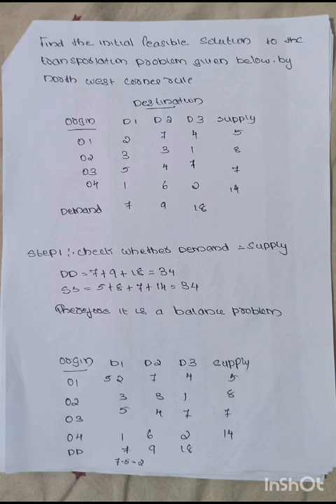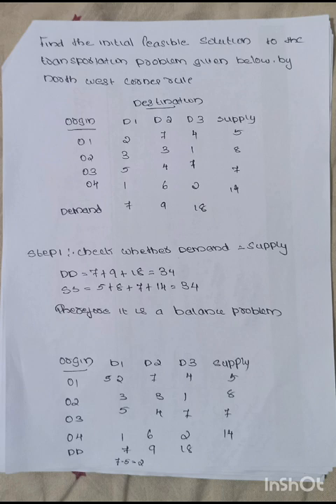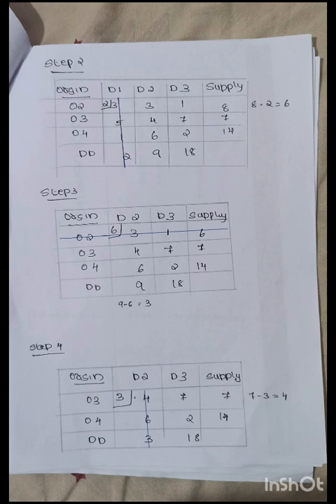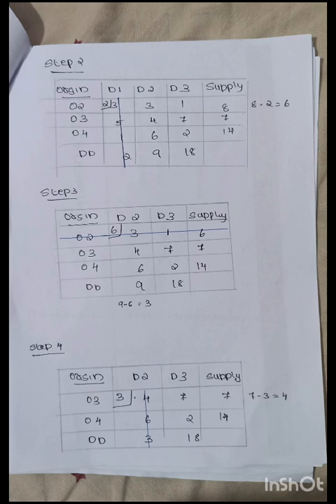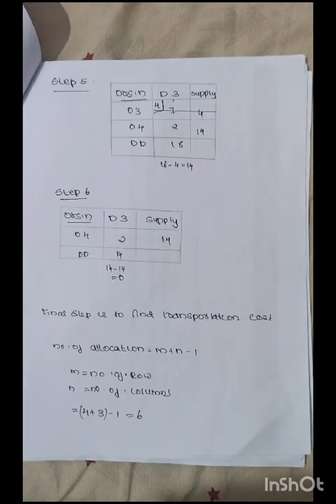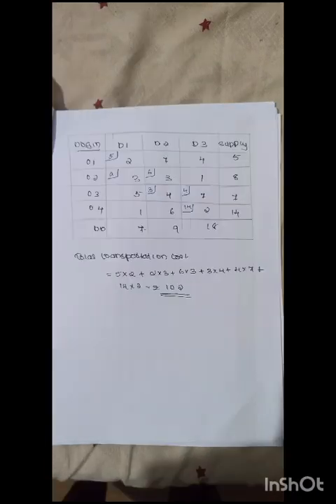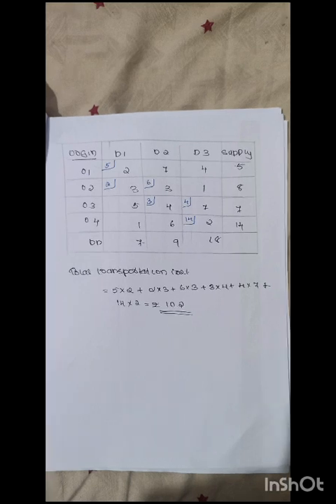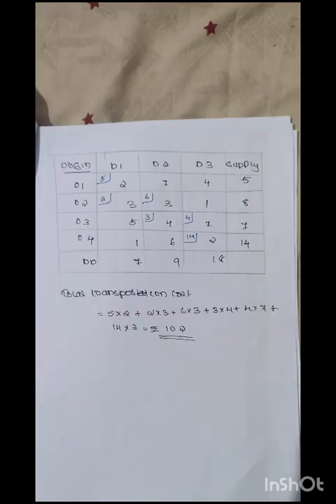North West Corner Rule